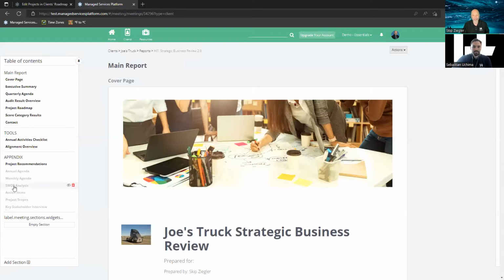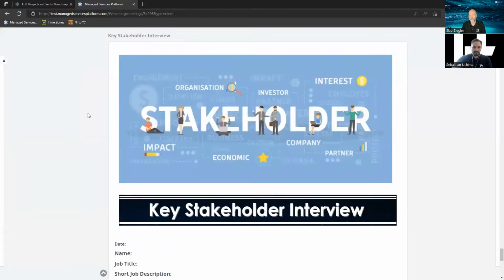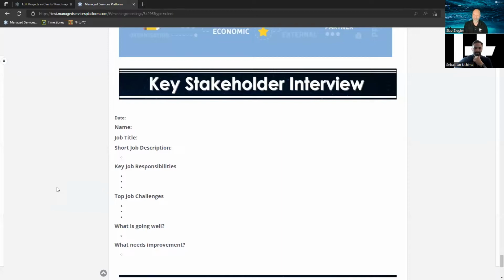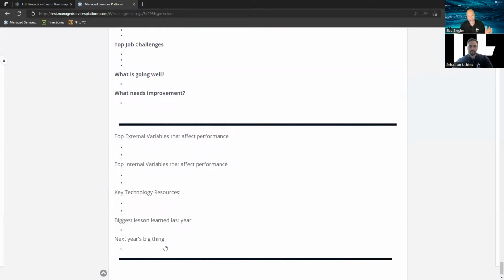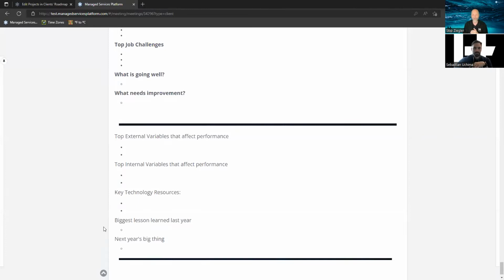Community Update: Key Stakeholder Interviews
Adam is off camping this week and someone decided to let Skip talk about Key Stakeholder Interviews... You might want to buckle up for this one.